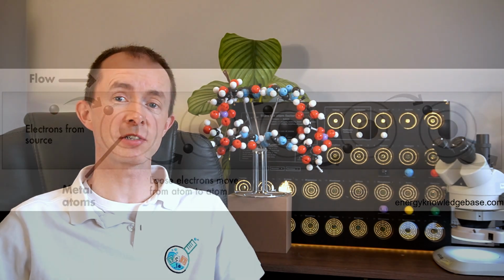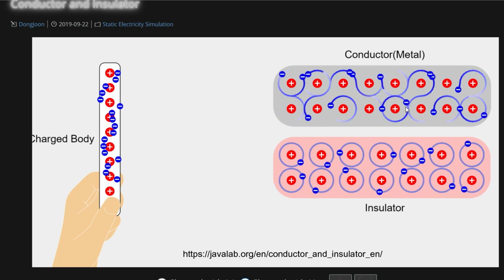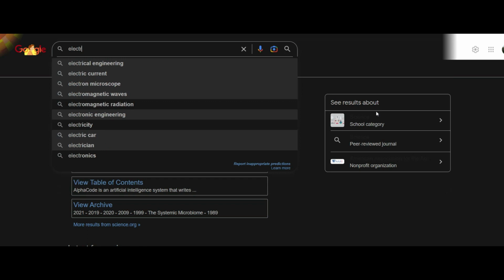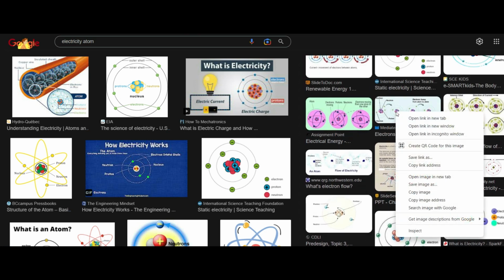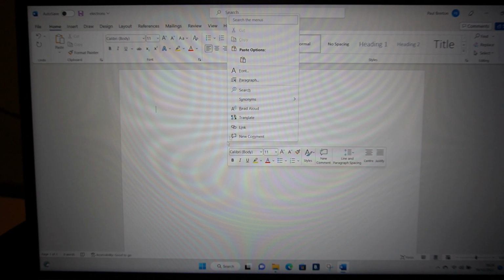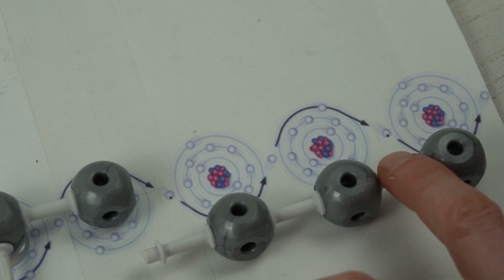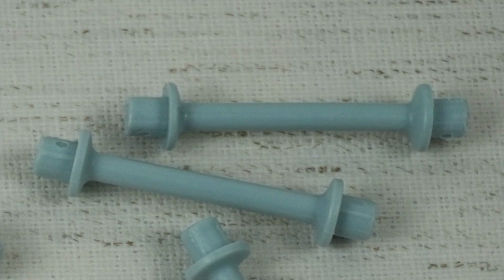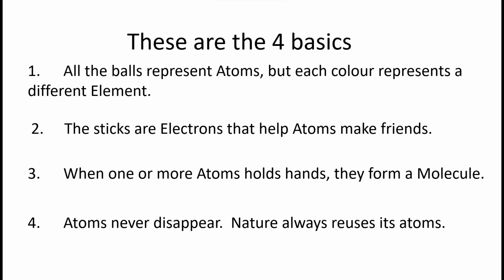Ep 5 of 12 - Electricity - How To Make Science Easy - the Science Lesson Support System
Innovative science teaching and learning resource support for teachers and educators, adding connectivity and overlap to all classroom science topics. Just integrate this into your existing lesson plans.

Entire 12 part series watch time is 2 hours with a mixture of long and short videos.

Procurement of sets search key words.
Ball and Stick Molecule Chemistry sets
Atom Molecular Models Kit Set & Organic Chemistry Scientific Education

Q. How many boxes do you need??

A. Well, it usually depends on how many ''Red Oxygen's'' you get in a box. Try aim to have 2 Red Oxygen's per student. But this is not a rule.

Some examples.

A1. If  just making O2, or just H2O or just CO2 then a typical box containing 6 Red Oxygen's will do for 3 students per box.

A2. If doing the 'combustion reaction' from Ep2, then a typical box containing 6 Oxygen's will do for 1.5 students per box.

A3. Or just group your class as you wish and buy one box per group and share.

You'll have to look at the photos on the sellers site and estimate this yourself to your own needs.

Same applies if you want to build displays. But remember, once purchased, you'll have them forever, and they are resilient resources that won't need repairs or replacing, and easy to find if dropped. But for the impact they have on science overlap and connectivity, they are worth every cent.

Example 1

Example 2

Our how to make teaching science easy series covers, and adds overlap to all topics of science education curriculum for primary, or middle school. These are just a small example.  Hot and Cold things thermodynamics, living things biology, non living things like materials and geology, climate change, magnetism, electricity, gravity and forces, solids liquids and gases states of matter, sound and air composition, light and the electromagnetic spectrum, atoms, molecules, space, important laws of nature like the conservation of mass and conservation of energy and EVERYTHING in between.  Also perfect for how to teach science topic followers. Or what is everything made of topic followers. Please share and help grow this wonderful tool that helps to grow and maintain an interest in science and nature. Many of these analog concepts have been proposed by the great Richard Feynman.

Key Phrasings
Science Technology Engineering Math
STEM integration and support system
Supporting the teacher
Supporting the lesson
Supporting the student
Holistic Science Education Framework
Science Lesson and Topic Connectivity Support
Linking and Overlapping STEM Science Topics
Teaching strategy
Science Resource Strategy
Integrated strategy
Stem learning Support Tool
learning & Integrated support System
Educational  Support for Stem Integration
Teaching Technique
Curriculum planning tool
Learning Path
Department of Education
Science Foundation